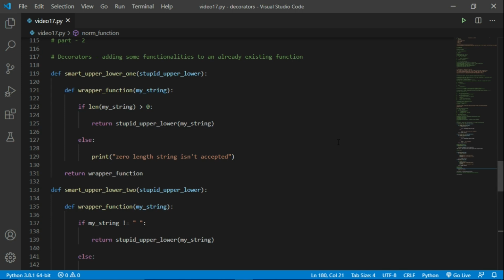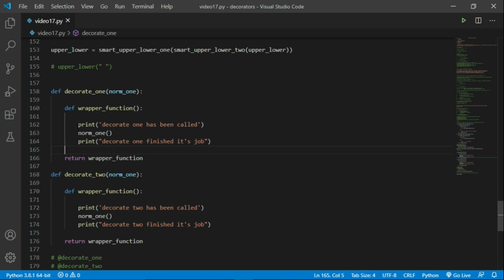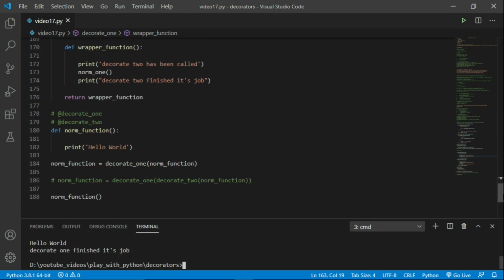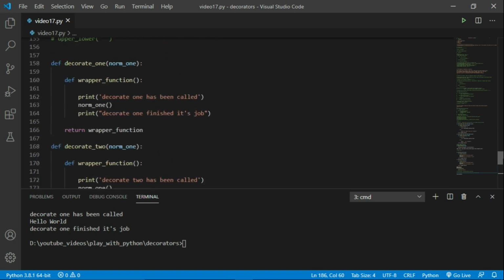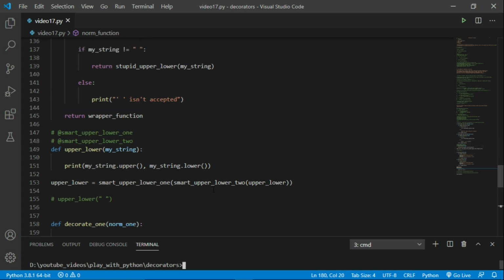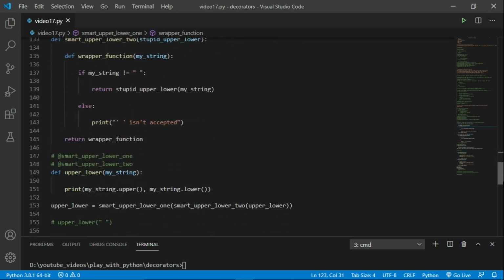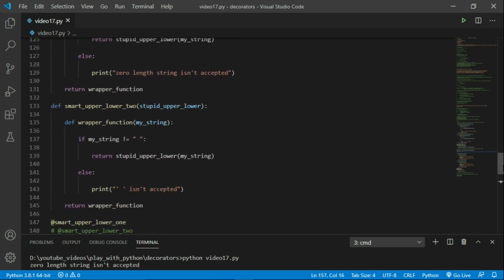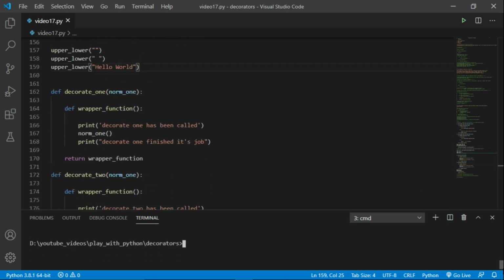#17 Decorator || Part II | What is it? || Uses || Examples || Chaining || play with python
Here I have discussed:

1. What is decorator in python?
2. Where can we use decorators?
3. Learn decorators through examples.
4. What is decorator chaining?

**Today's portion is at the end of the file***

PLAYLISTS, WE CURRENTLY HAVE :

1. Name: play with python

2. Name: C programming

3. Name: Calculate the calculus

4. Mission: TOC

5. android journey begins